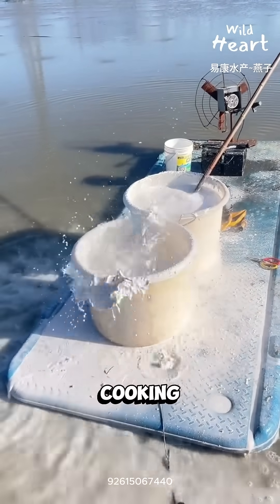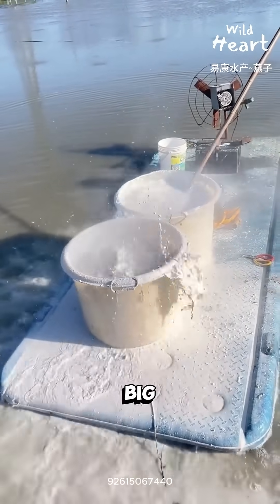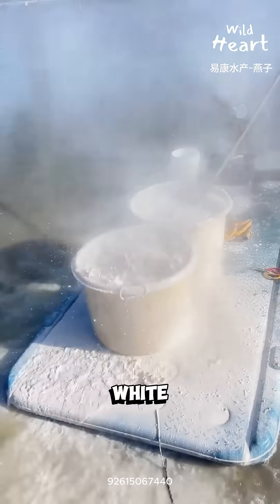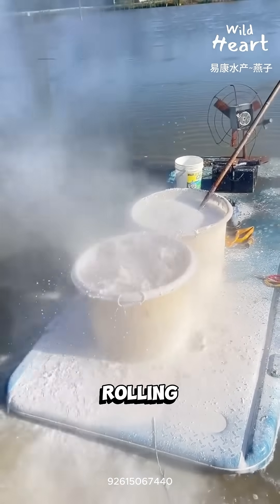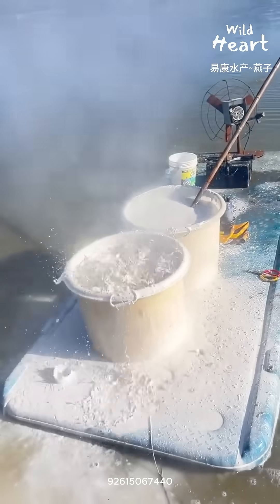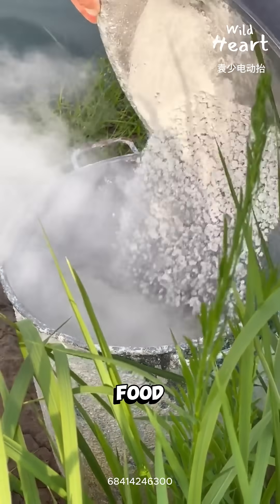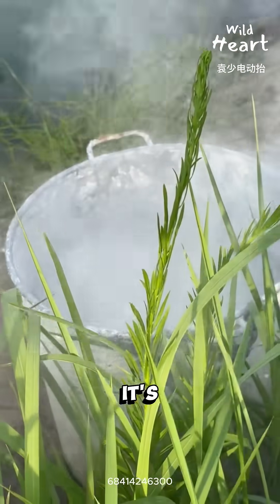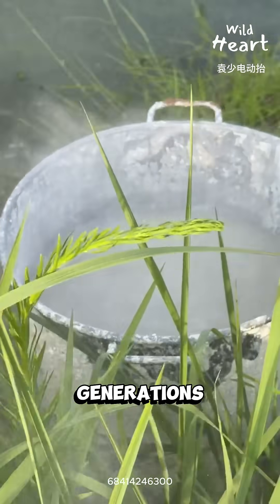The Oldest Pond Reset Trick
It looks like someone is cooking trouble by the river.

Big pots. Boiling white liquid. Steam rolling off like it shouldn’t exist.
But this isn’t food. It’s quicklime, and it’s been used in fish farming for generations.

Quicklime is calcium oxide. When farmers add water, it reacts fast. Very fast.
The heat you see is a chemical reaction, called hydration, turning it into calcium hydroxide. That heat is real, and it matters. Once spread into ponds, the lime does three main things. First, it raises pH, fixing acidic water that stresses fish.

Second, it disinfects. The sudden pH spike kills parasites, bacteria, and fungi hiding in the mud. Third, it breaks down organic sludge on the pond bottom, improving oxygen flow later. That’s why many farms apply it before stocking fish or shrimp.